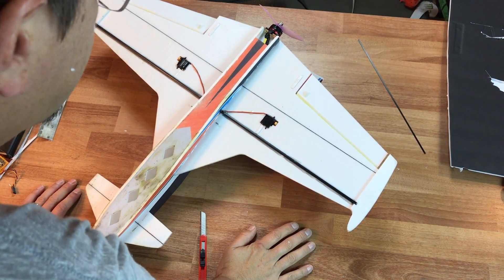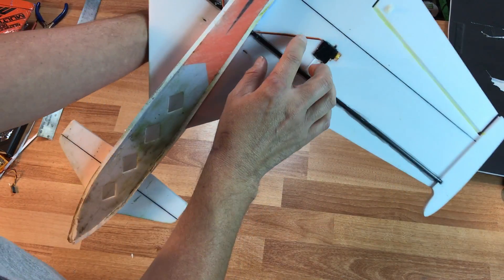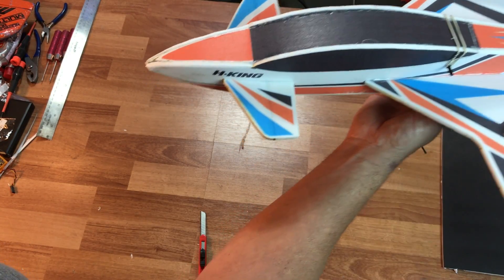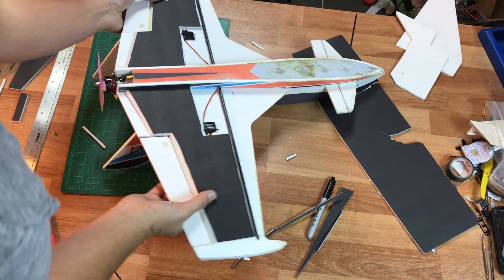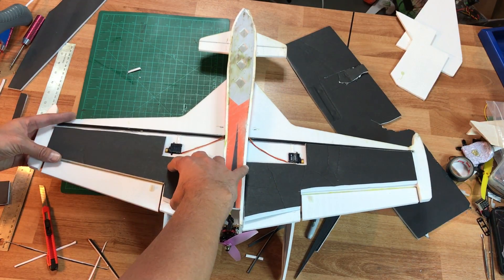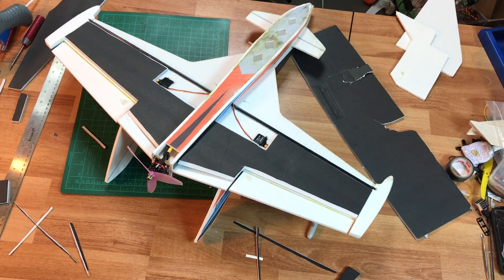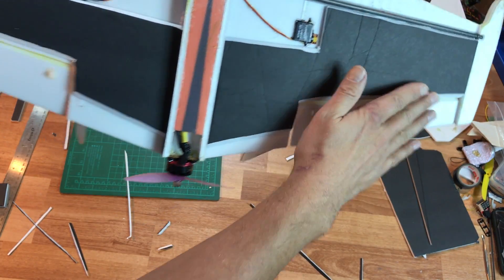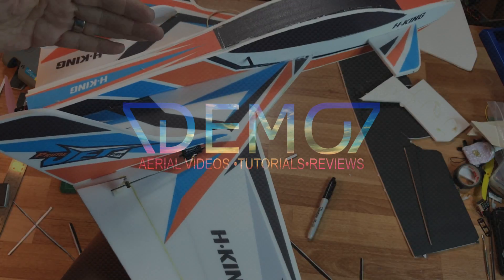Prime Jet Pro Addressing issues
Here is what I did to make the Prime Jet Pro speed worthy for 4S